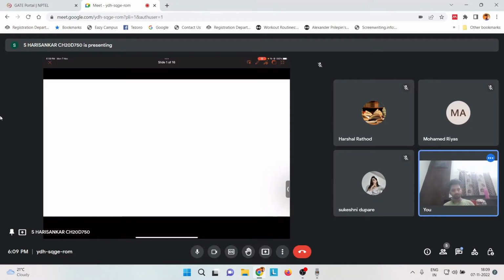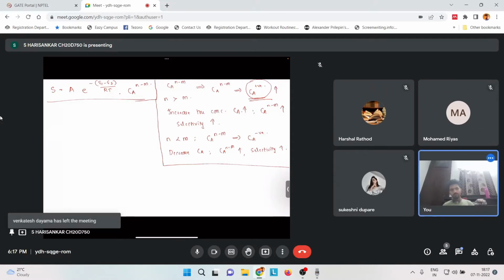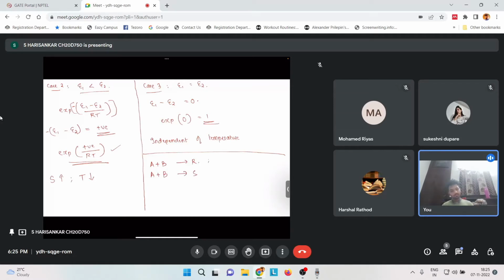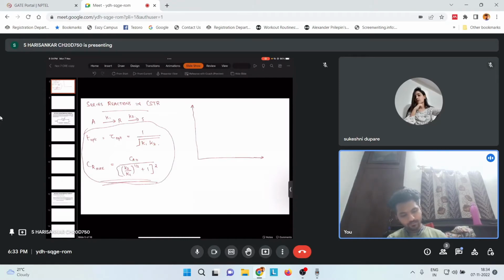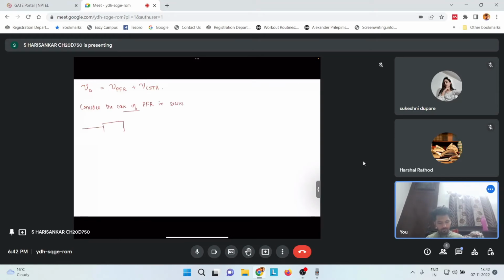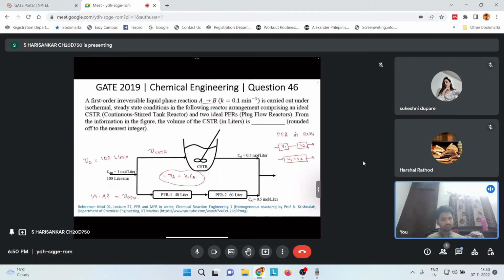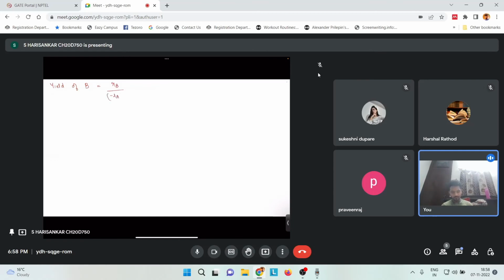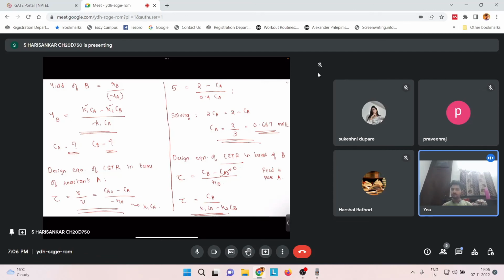GATE CH Chemical Reaction Engineering 07-11-2022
Temperature dependency in multiple reactions
Optimum space time for series reactions in CSTR and PFR